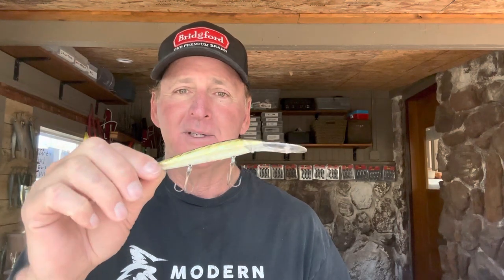How And When To Fish The Spoonbill Rebel…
Randy gives tips and advice on Fishing the Spoon Bill rebel…bassfishing